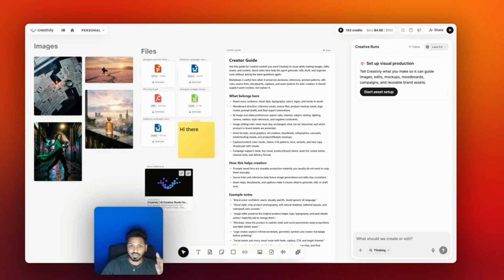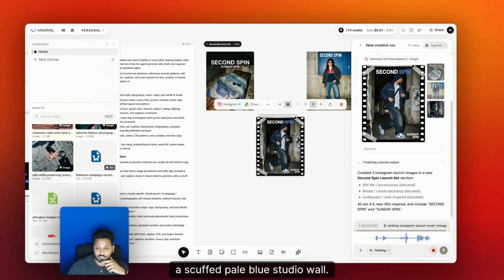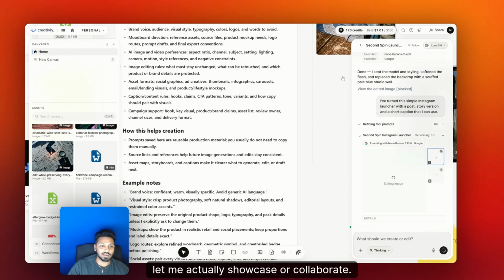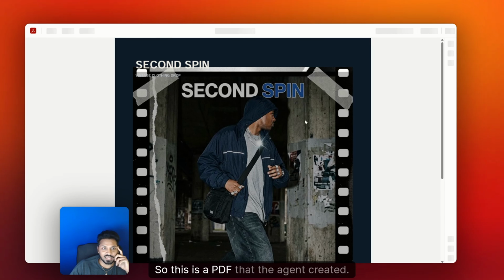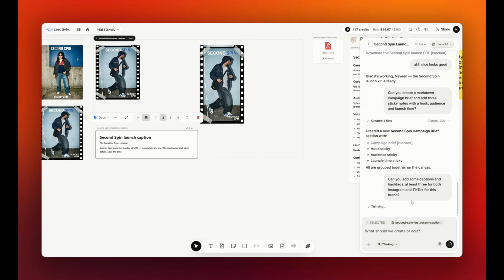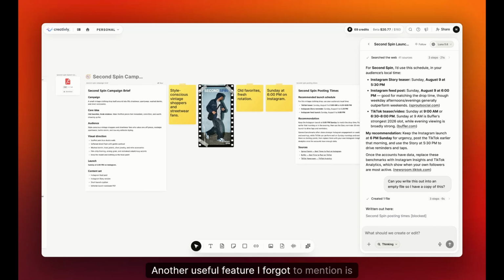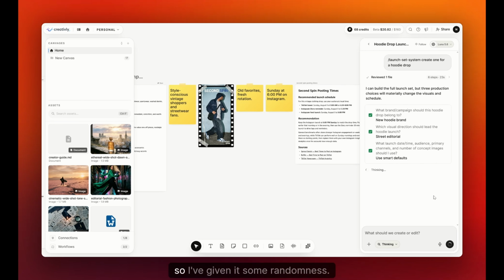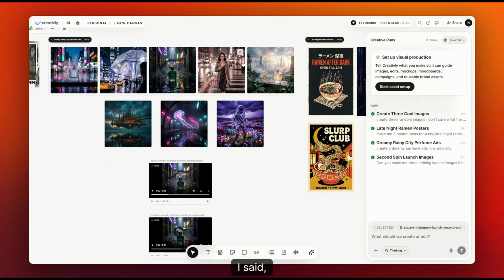Creativly Agent Basics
A new addition to my platform: Creativly Agent is now live in beta. I’ve been building this for a while, so I’m excited to finally share it.

The easiest way to explain Creativly Agent is: think Claude Code or Codex, but for creative work and on a canvas.

If you give it a brief, some references, images, notes or existing files and tell it what you are trying to make. It can research, create and edit images or video, write documents and make real files. Everything stays on the canvas, so you can see the work, compare versions and select exactly what you want changed.

This is a big step forward for Creativly. It started as a collection of separate creative AI tools, but I always wanted the work, context and results to live together. Creativly Agent is that idea properly brought to life.